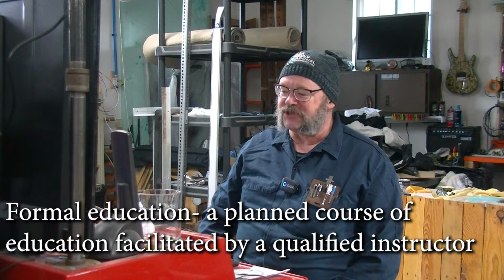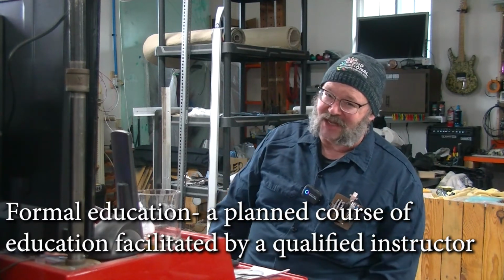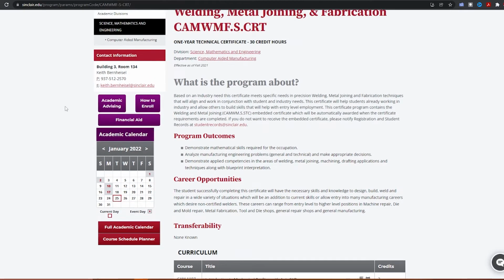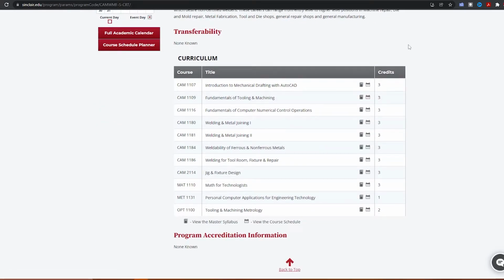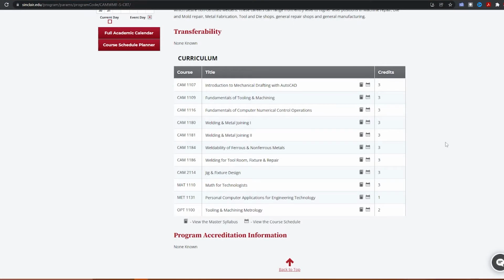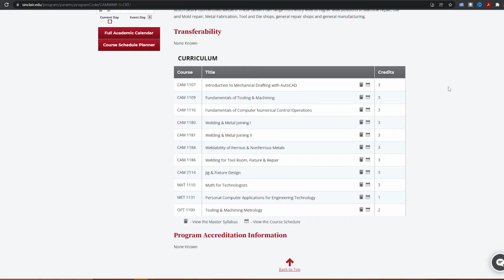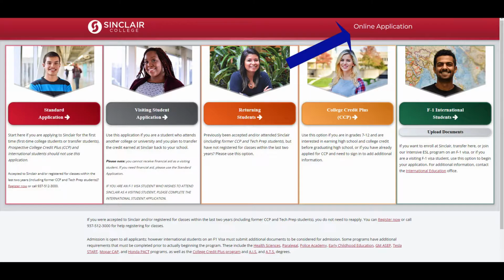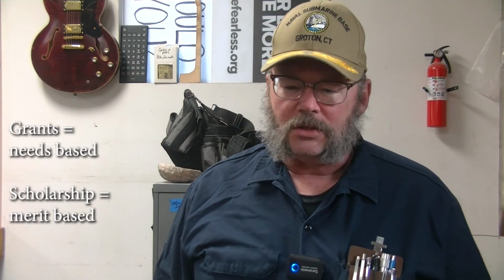Getting new skills- formal programs | RATTLECAN FAB SHOP with James O'Rear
Getting employed into today's job market may mean you need to upgrade your skills. In part one of this mini-series I talk about formal programs of study from high school vo-tech programs to Master's Degrees and the best bang-for-your-buck value that's in between the two.

Emphasis is put on the local community college programs available in many locations. Particularly Sinclair Community College's 1-year certificate program in Welding, Metal Joining and Fabrication help prepare the student for entry into today's job market by exposing them to a multitude of skill-building classes: AutoCAD operations, manual machining on lathes and mills, welding in MIG TIG and stick, sheet metal processes, CNC programming and processes, tool and fixture design/fabrication, and metrology measuring skills.

Media credits:

Livin' Up sting by Otis McDonald

Shop class photo     npcc 00278 //hdl.loc.gov/loc.pnp/npcc.00278

testing room image
By The original uploader was Marcin Otorowski at Polish Wikipedia.
- jestem autorem strony i mam prawo do zdjęć. Zdjęcie wykonał: Oskar Błaszkowski,

Grand Slam by Au.Ra